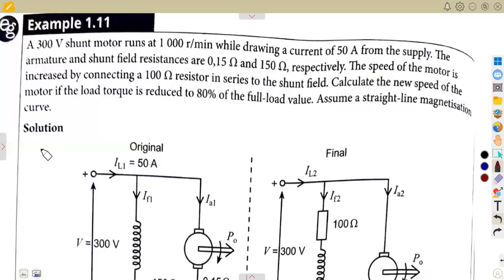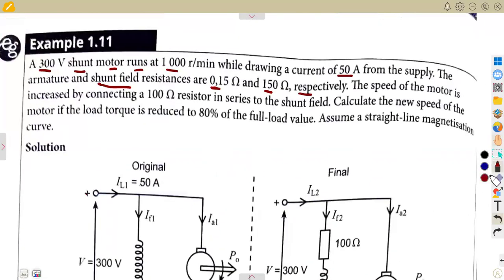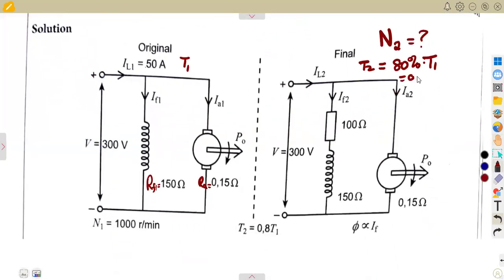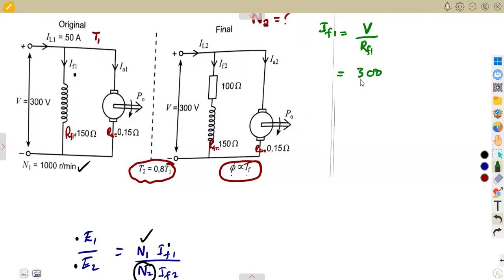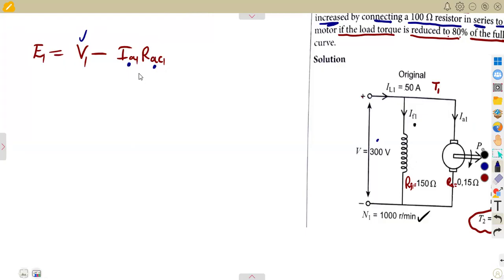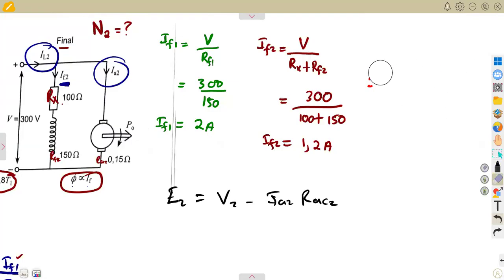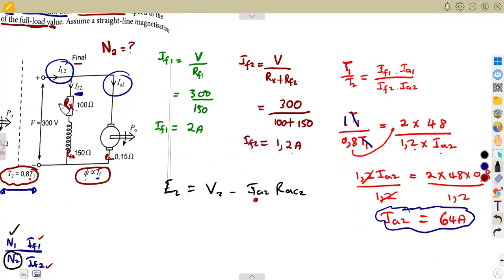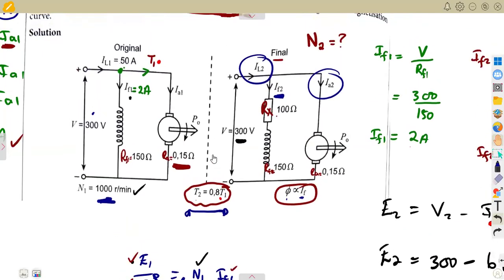Electrotechnics N5 Speed Control Example 2 DC Machines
Electrotechnics N5 Speed Control Example 2 DC Machines  @mathszoneafricanmotives    @MathsZoneTV

Electrotechnics N5 Speed Control Exam August 2019 DC Machines  @mathszoneafricanmotives   @MathsZoneTV